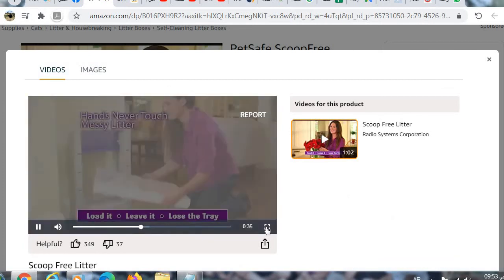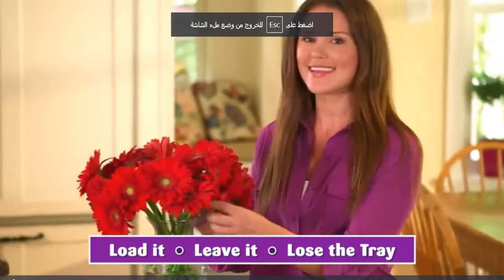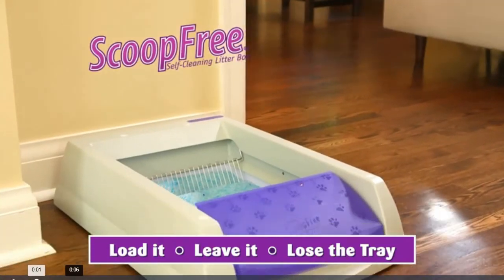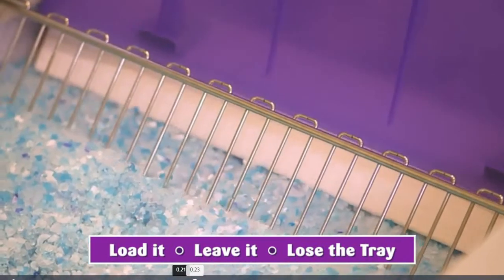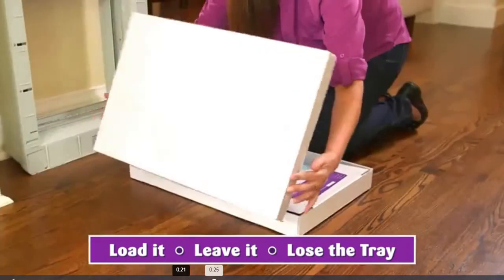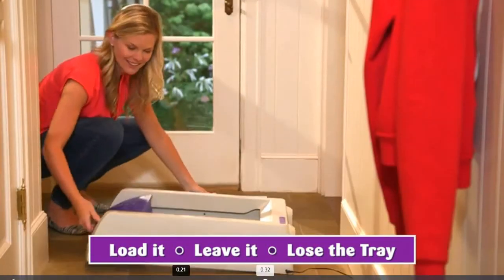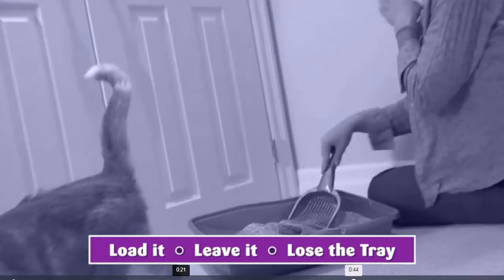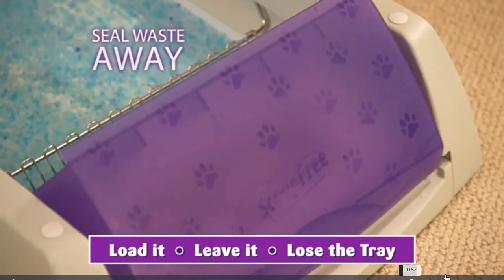PetSafe ScoopFree Automatic Self Cleaning Free Delivery Review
Great product, but the rake will rust and get crappy (literally!), no matter what some other reviewers say. I recently bought another new one because of that and was determined to fix the issue. Even worse, if your cat does not properly cover their poop, it will stick to the rake and not go into the storage area and you will have to scrape it off. I have come up with a solution that works well for me. Cut down some plastic drinking straws to size, then split them lengthwise with a scissors. Put them around the tines of the rake (photo shows partial completion). You could also put them around the bottom of each tine if you wanted to. Keeps the rake clean, poop doesn't stick (at least so far, two months). And you can easily replace the straws if needed. More reviews